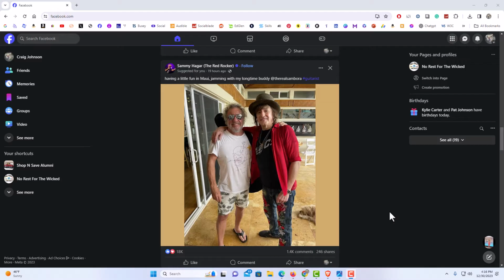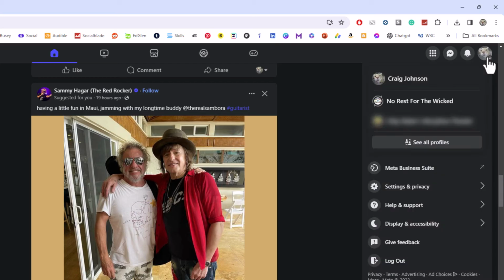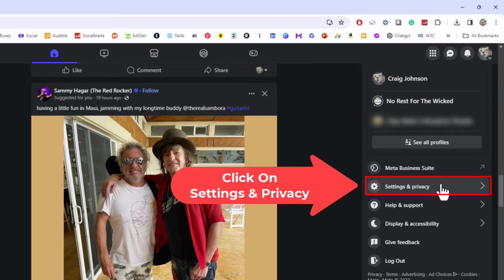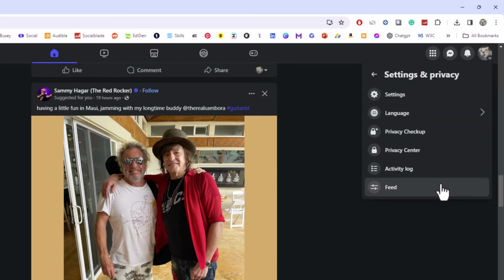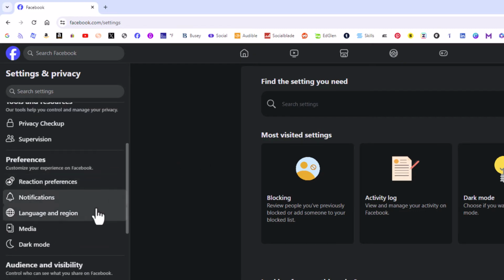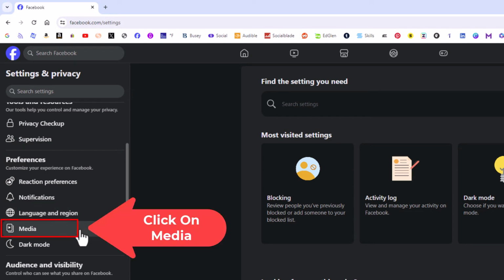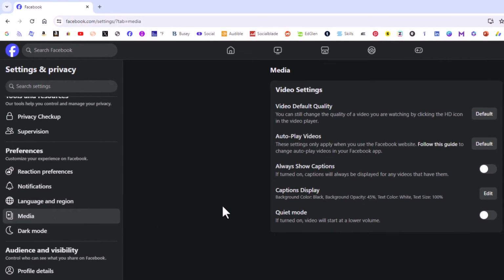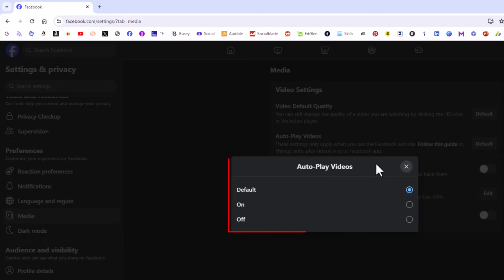How To Enable Or Disable Autoplay On Facebook | PC Tutorial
Tired of videos playing automatically in your Facebook feed—or want autoplay back for smoother browsing? In this quick PC tutorial, you'll learn how to enable or disable autoplay on Facebook using your desktop browser. Whether you're aiming for a quieter experience or want videos to play without clicking, this guide walks you through the settings step by step.

Simple Steps
1. Open your browser and log into Facebook.
2. Click on your "Profile Icon" and then click on your ""Settings & Privacy".
3. Click on the "Settings" tab
4. In the left pane click on "Media".
5. In the center pane, click on the button in the "Auto-Play Videos" area.
6. In the dialog box that opens you can turn on or off Auto-Play.

Chapters
0:00 How To Turn On Or Off Autoplay On Facebook
0:20 Open Your Browser And Log Into Facebook
0:33 Click On Your Profile Icon And Then Settings & Privacy
0:45 Click On Settings
1:04 In The Left Pane Click On "Media".
1:15 Click On The Button In The Auto-Play Videos Area
1:25 You Can Turn On Or Off Auto-Play In The Dialog Box That Opens